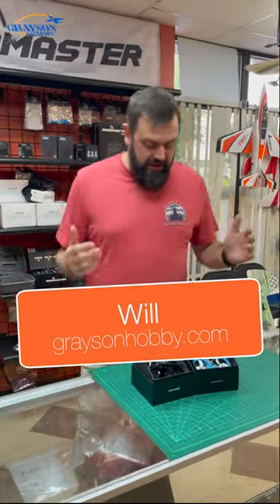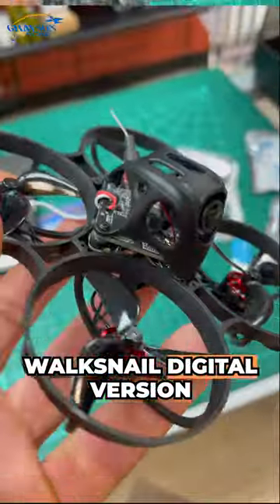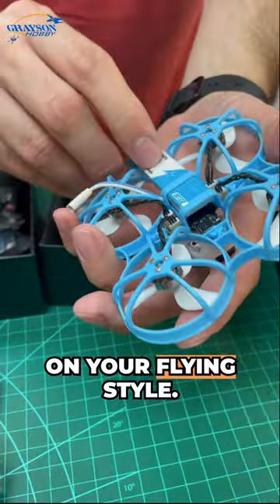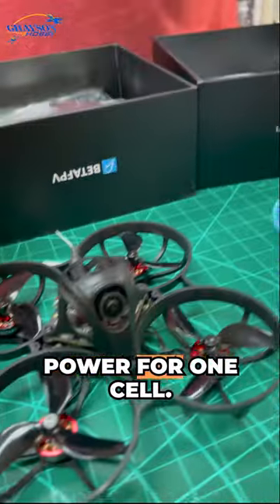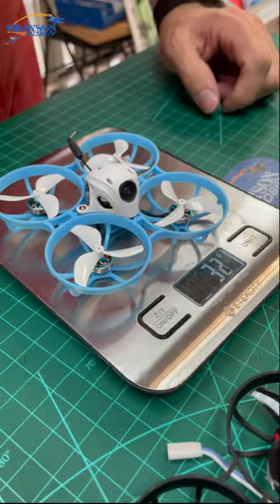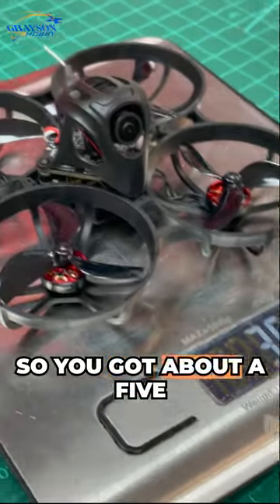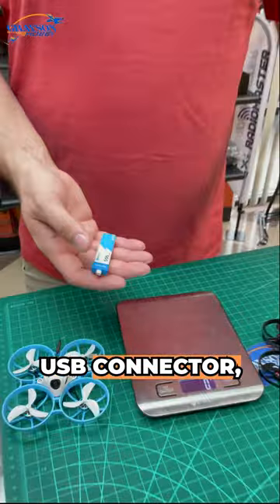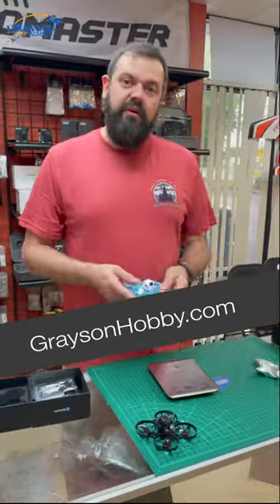The Best Radio Control Fun - Indoor Digital FPV Drones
In this exciting video, we explore the world of Indoor Digital FPV Drones, the ultimate source of radio control fun. Join the FPV family as we take you on an exhilarating journey through breathtaking aerial maneuvers and heart-pounding FPV cinematic shots. At Grayson Hobby, located just outside Atlanta, GA, we offer a wide range of these incredible drones, available for convenient pick-up or delivery to your doorstep. Whether you're a seasoned FPV enthusiast or a beginner looking to embark on an adrenaline-fueled adventure, our selection of indoor digital FPV drones is sure to leave you captivated and wanting more. Experience the thrill and creativity of FPV flying today!

GraysonHobby.com/betafpv